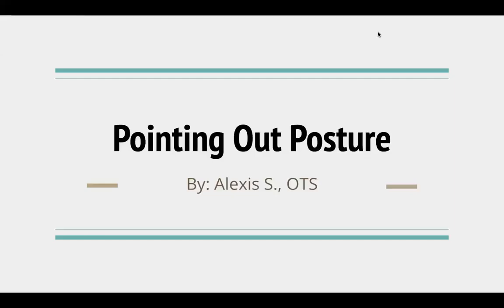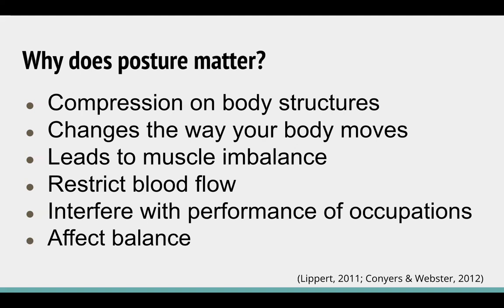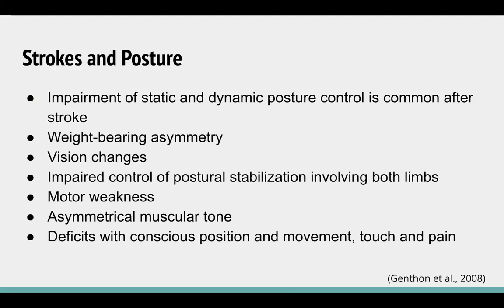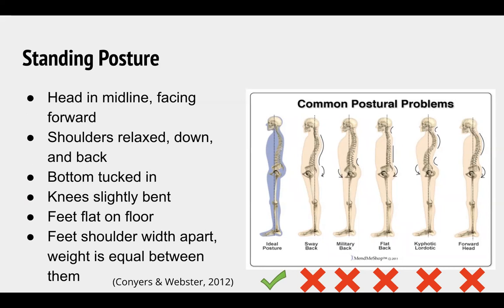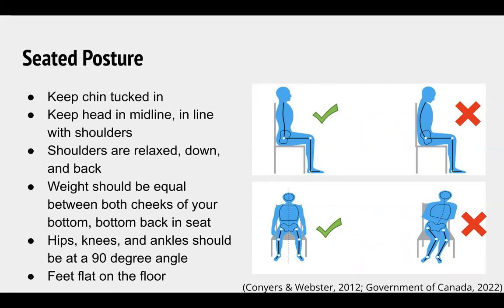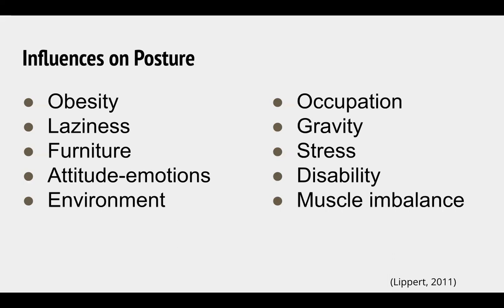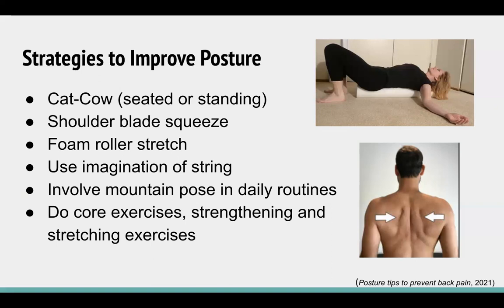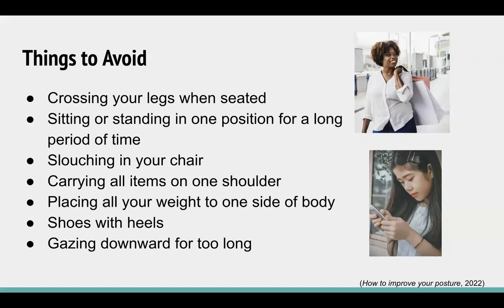What is posture and how does it change after a stroke?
Why does posture matter? This video discusses the importance of posture and strategies to correct poor posture and how it affects movement.